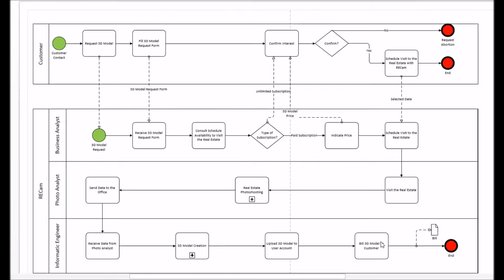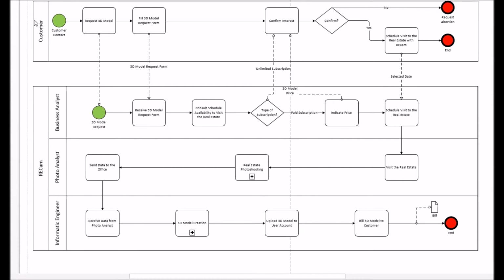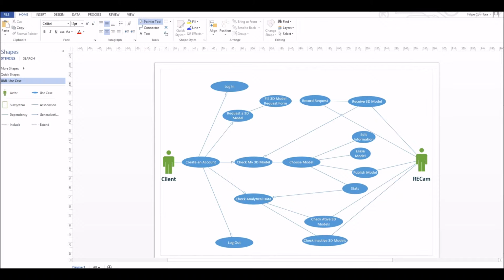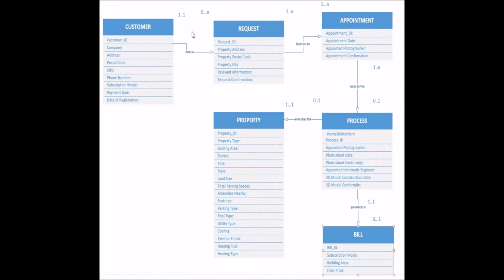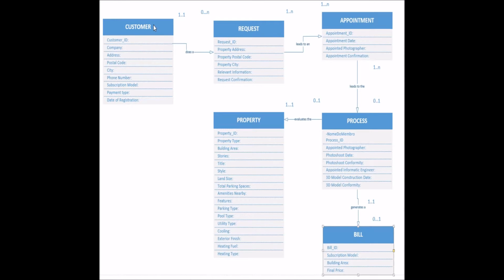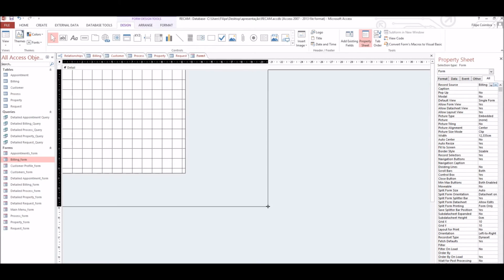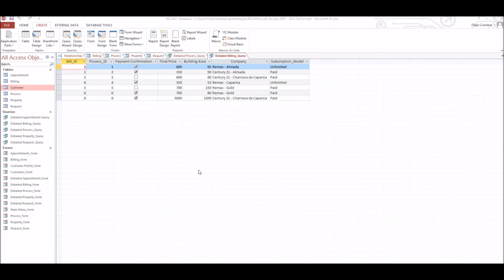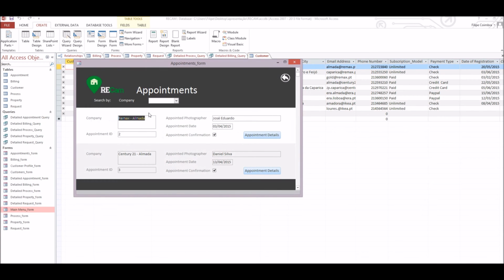RECam -Setting up a database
0:47 - BPMN
2:51 - Use Case Diagrams
4:30 - Class Diagrams
5:54 - Access Database